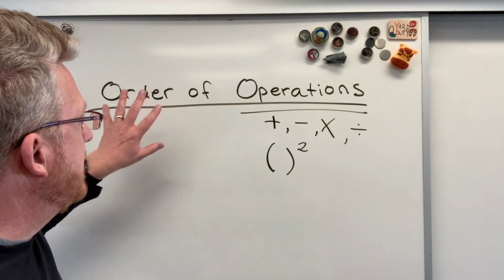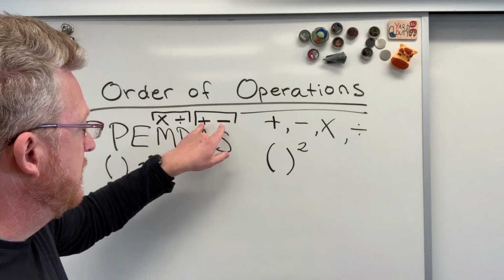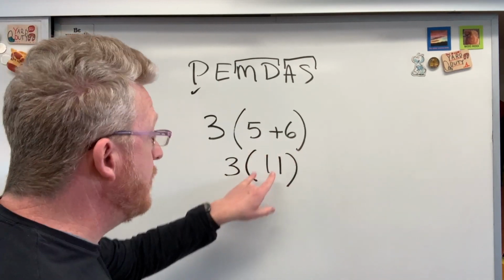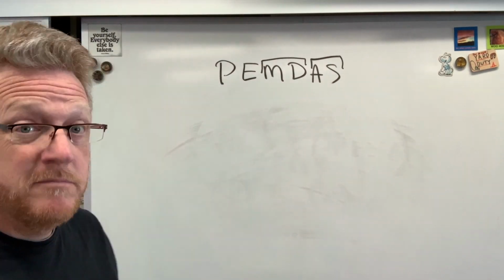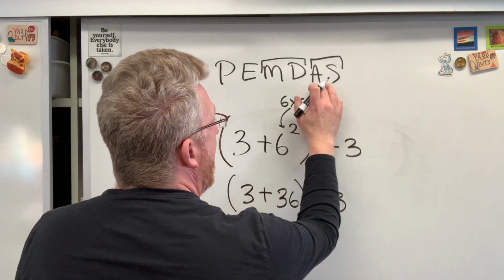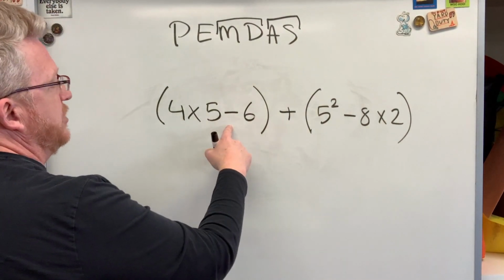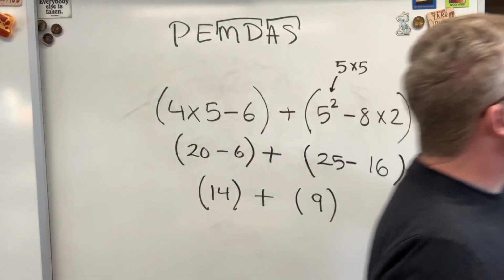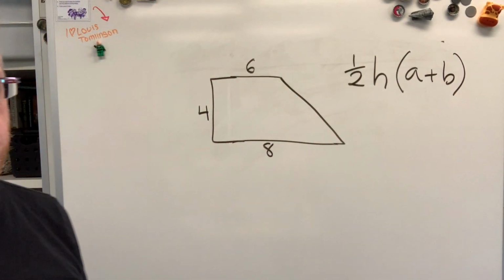Math Video #9 Order of Operations